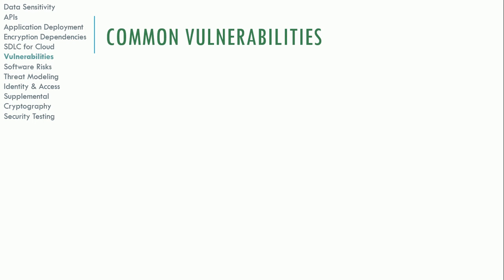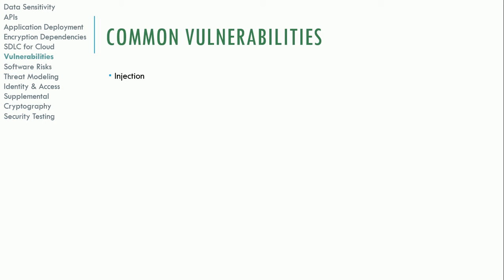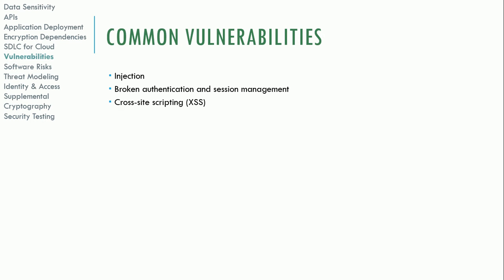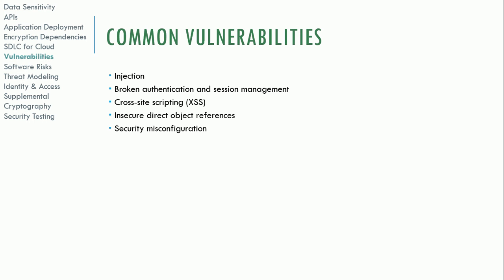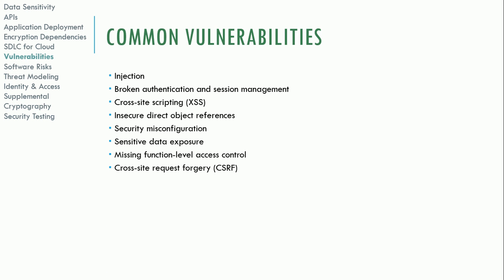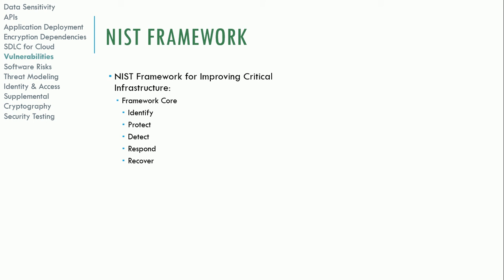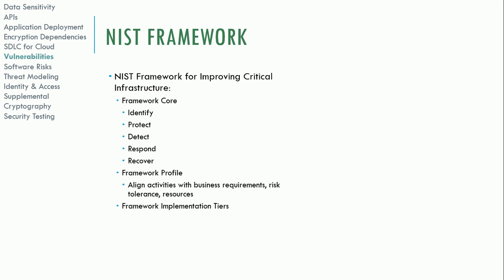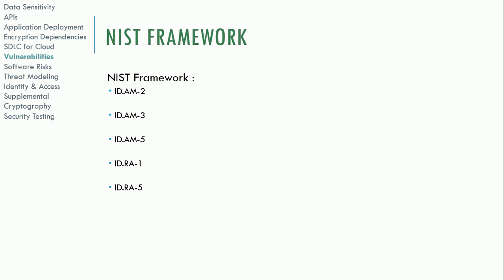389 8 36 Vulnerabilities